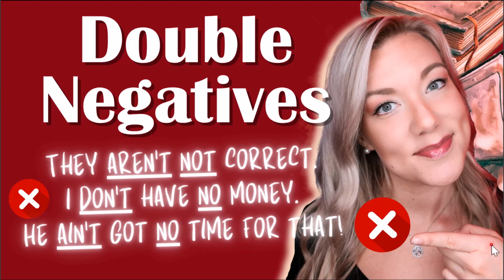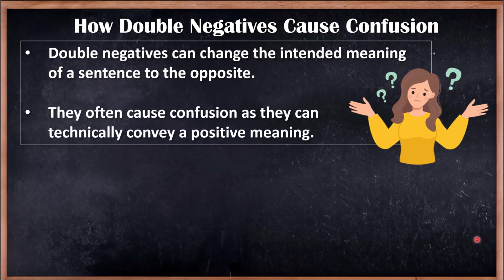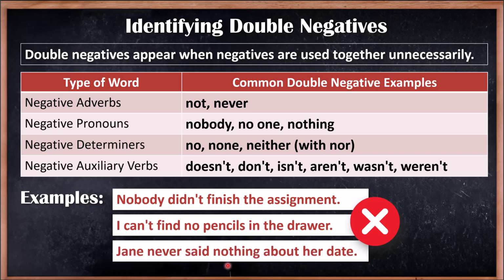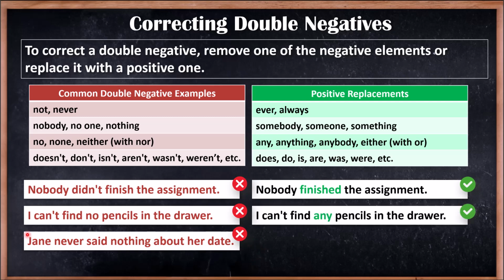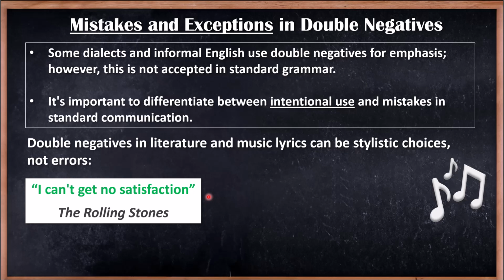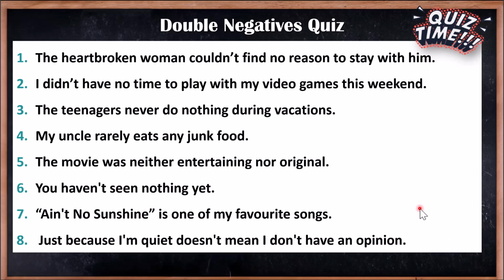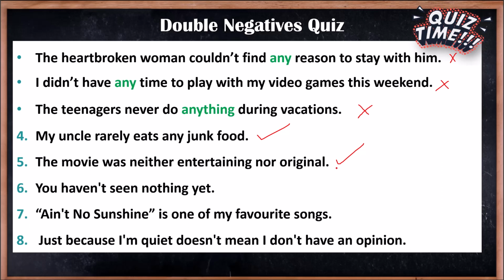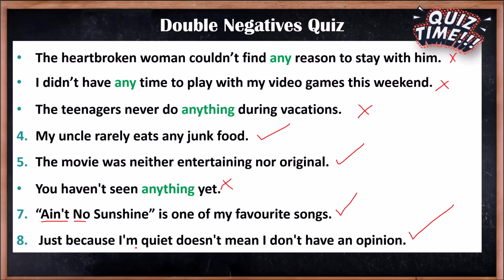Double Negatives in English Grammar | Identifying and Avoiding Common Errors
What are double negatives in English? Are they considered correct grammar or incorrect? In this lesson, I will guide you through the ins and outs of double negatives, which is a common area of confusion for many English learners.

Double negatives occur when two negative words are used in the same sentence, often leading to a positive meaning. For example, "I don't need no help" should be "I don't need any help."

In this lesson, you'll learn:
• How to spot double negatives in sentences.
• Why double negatives can be confusing and how they can change the meaning of a sentence.
• The right way to convey a negative meaning without causing confusion.
• How to replace a negative with a positive replacement
• Stylistic usage of double negatives in music and literature

By understanding and avoiding the common errors related to double negatives, you can communicate more clearly and confidently in English.

Chapters:
00:00 - Intro
00:20 - What are Double Negatives?
01:44 - How They Cause Confusion
02:25 - Identifying Double Negatives
03:55 - Correcting with Positive Replacements
05:55 - Misconceptions and Exceptions
08:00 - Quiz
08:57 - Answers